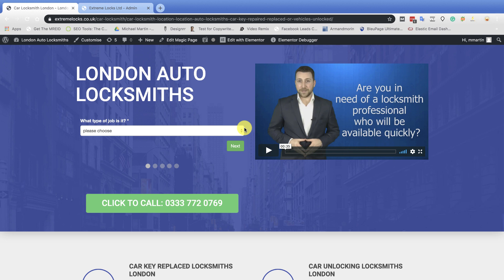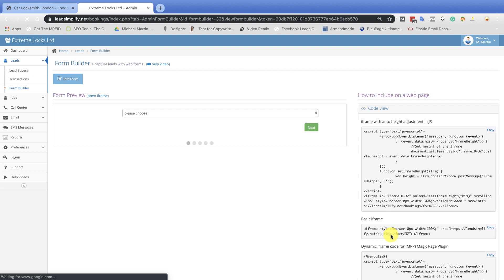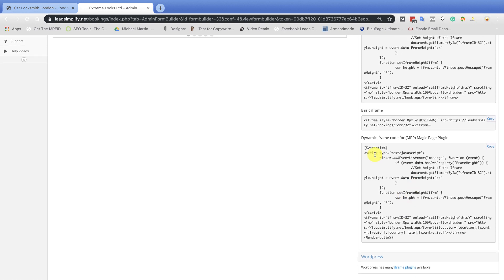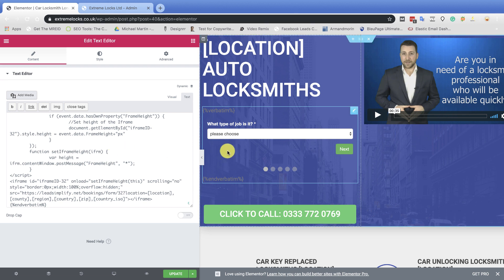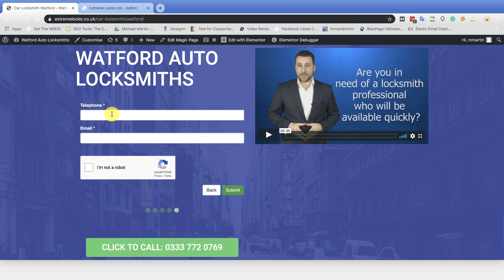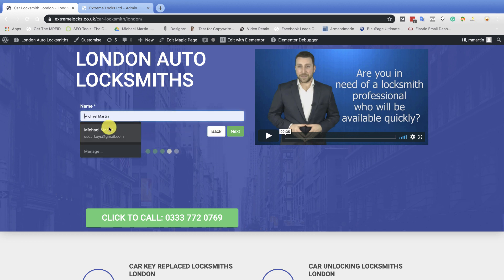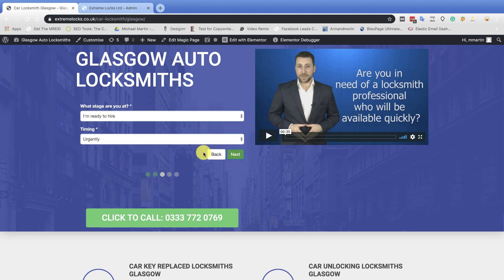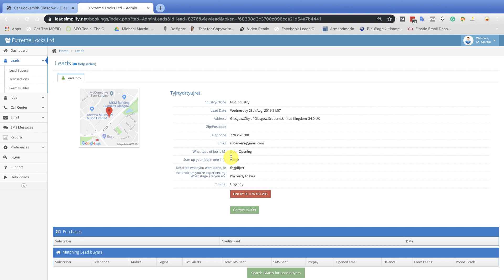Watch what happens when 2 of the biggest softwares in Lead Generation get in bed together :O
Magic Page Plugin just got integrated with Lead Simplify to enable national form submissions without addresses.